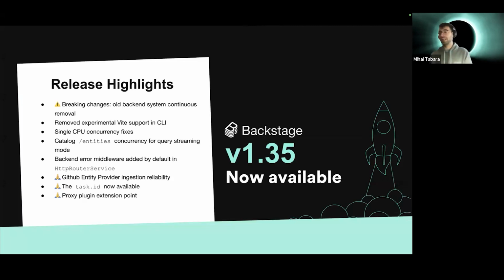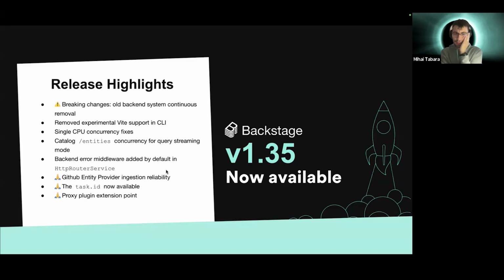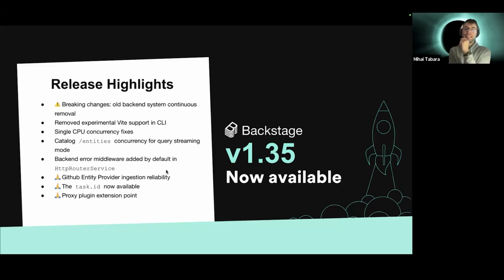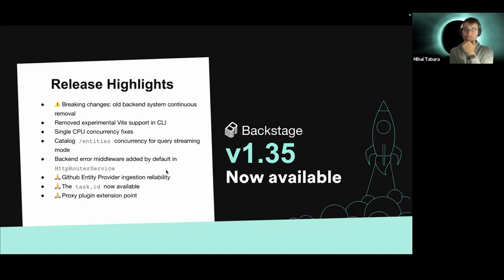Backstage Community Session — Jan 15, 2025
Get a rundown on the improvements in Backstage v1.35 — including more improvements to catalog concurrency for quicker search queries. Plus, Q&A with the project maintainers.

00:00 Mihai from Spotify returns to host the first Backstage Community Session of 2025. Welcome back, Mihai! 🎉

01:25 Highlights from the v1.35 release, including: reduced support for the old backend system, fixes to the `yarn dev` command when only a single CPU core is reported, removing experimental Vite support in the CLI, and adding error handler middleware to the default `HttpRouterService`. Plus, great contributions from the community, including improved GitHub org ingestion reliability, making task ID available in templates and actions, and adding support for proxy plugin extension points.🙏

05:16 The schedule is live for KubeCon + CloudNativeCon Europe 2025! Backstage Contribfest is back — along with other Backstage-related sessions. Make sure to register before Feb.19 to save on the All Access pass, which includes access to BackstageCon. See you in London!💂

06:30 Q&A. The community discusses Discord vs Slack, the Backstage yarn plugin, and the recent catalog performance improvements.🚀

Backstage v1.34 added an option that enables performance optimizations for the catalog API, but with reduced backwards compatibility. In Backstage v1.35 this option further improves the concurrency of the `/entities` endpoint to help speed up catalog queries.

Core maintainer Patrik Oldsberg shares how the Backstage Software Catalog at Spotify contains hundreds of thousands of entities. With conconcurrency and other recent performance improvements, simple queries now take tens of milliseconds, while more complex ones (e.g. queries with multiple filters) were sped up by around 50%.

Ready to try it for yourself? Enable the `catalog.disableRelationsCompatibility` flag in Backstage v1.35. Whether you have a catalog as big as Spotify’s or a much smaller one, tell us your experience with concurrency enabled. How does your query performance compare? Let us know!

Backstage is an open framework for building internal developer portals (IDPs). It was created by Spotify and donated to the Cloud Native Computing Foundation (CNCF) in 2020. The Backstage Community Session is the monthly meetup where we all come together to listen to the latest maintainer updates, learn from each other about adopting, share exciting new demos or discuss any relevant topic like developer effectiveness, developer experience, developer portals, and more.